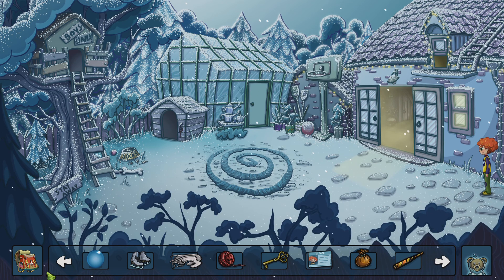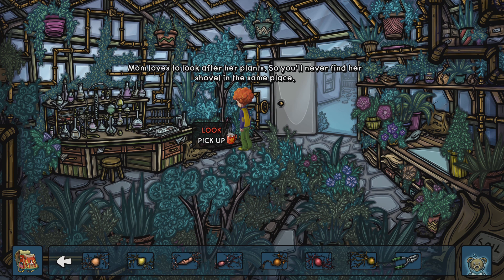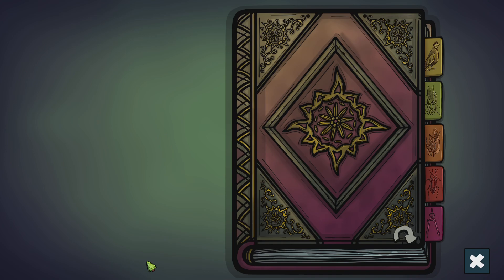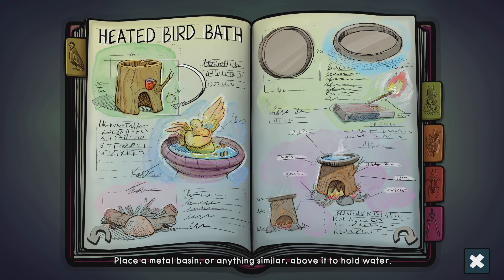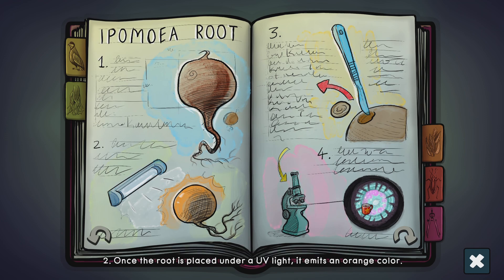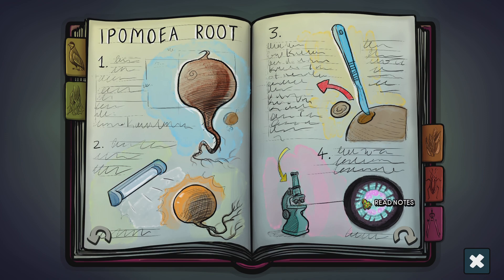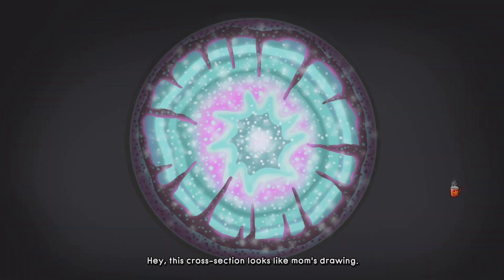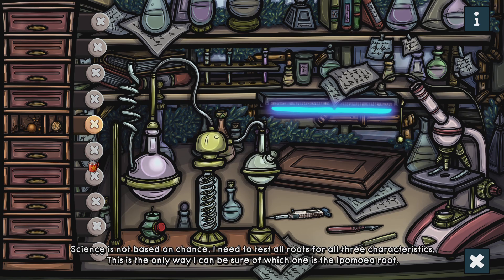Doing Science part 1-- watch over Christmas